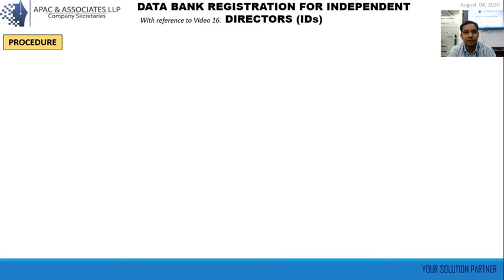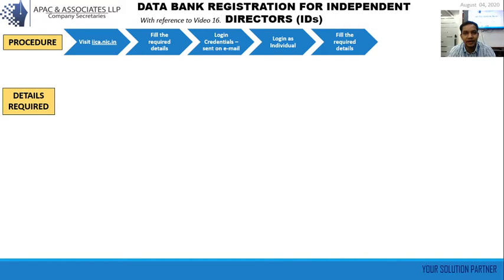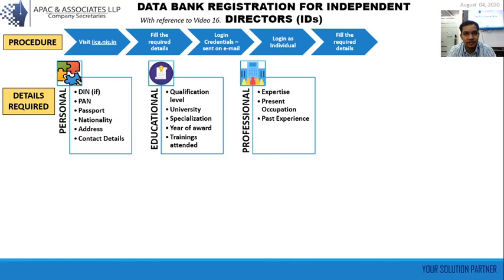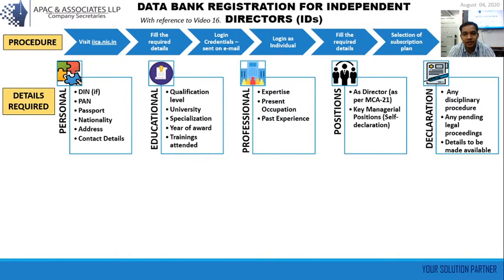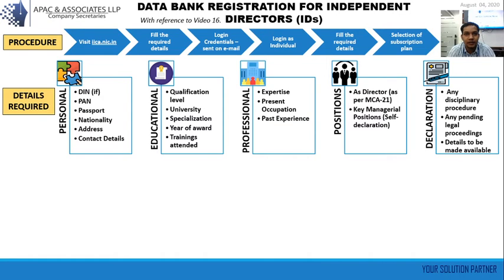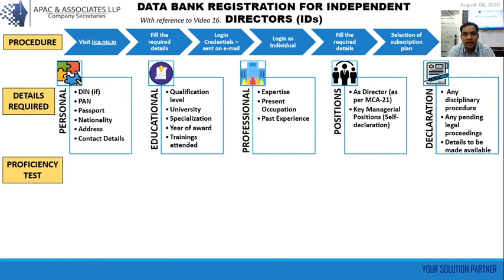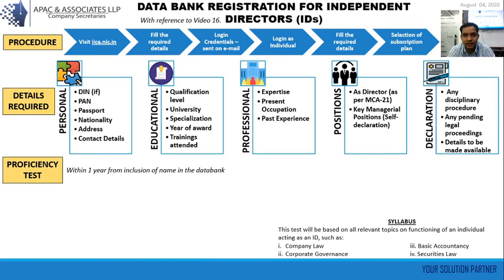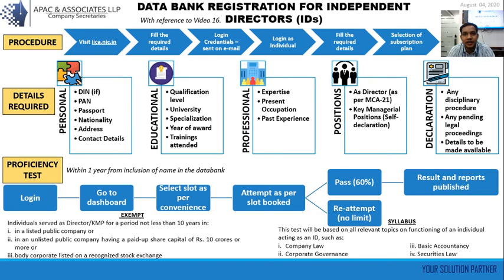Data Bank registration for Independent Directors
The practical aspects as well as the detailed information required while registration with the databank maintained by the Indian Institute of Corporate Affairs for ease while registration, in one slide presented by Rajender Goswami, Assistant Company Secretary, APAC & Associates LLP, Company Secretaries.

You can refer to our other videos published on our youtube channel.